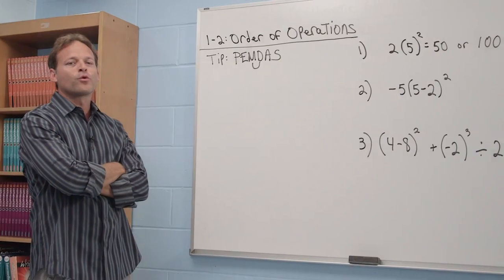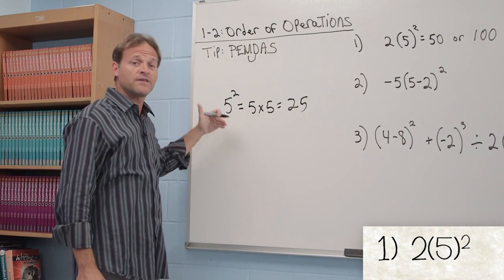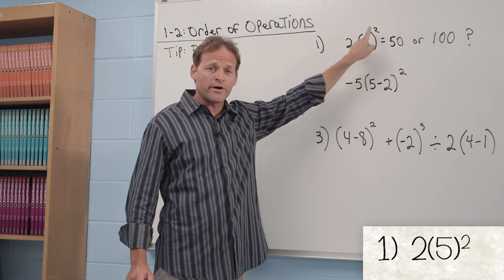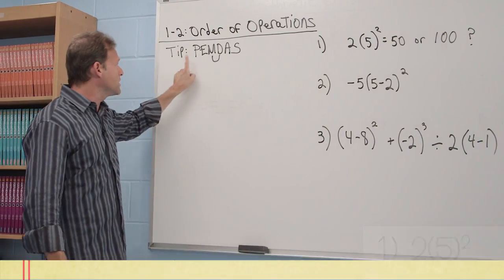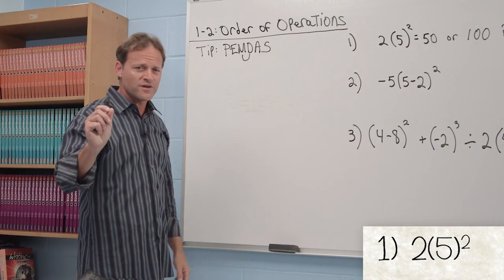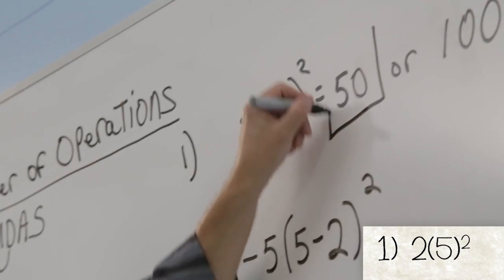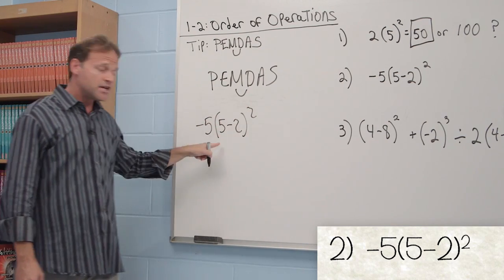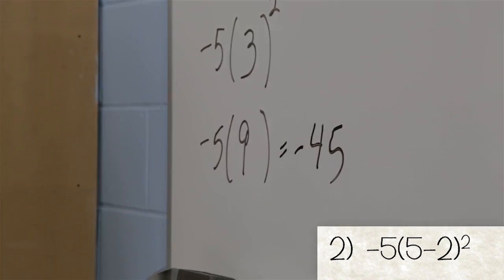Common Core Algebra: Order of Operations Tutorial by Math Made Easy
is part of new Math Made Easy Algebra Video Series which brings clarity to Common Core Curriculum. In this algebra video series, students will discover easy to understand explanations illustrated with full-motion graphics in a dynamic and captivating presentation.